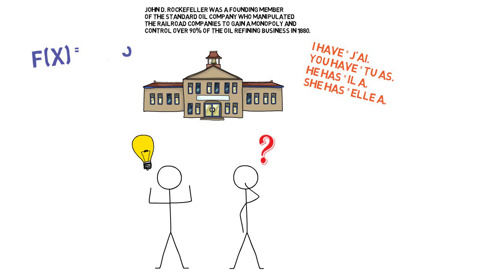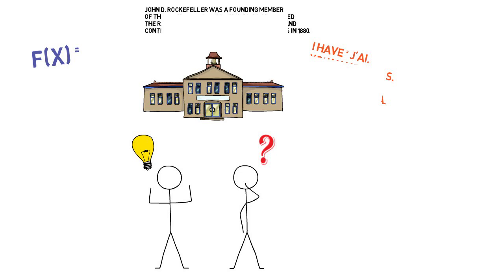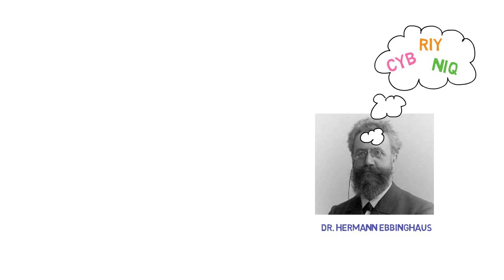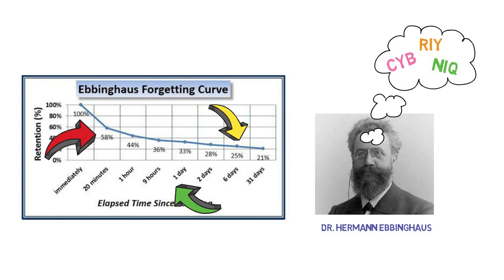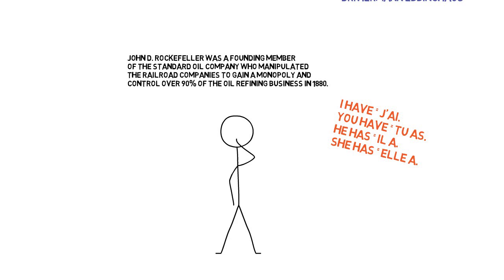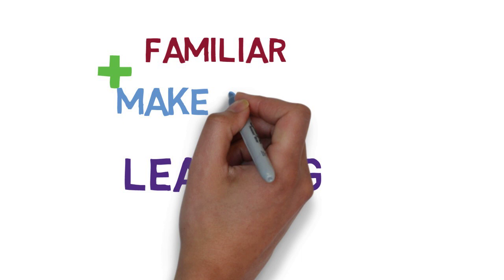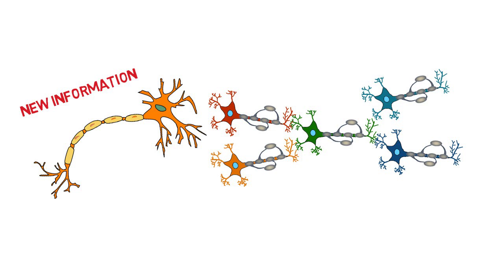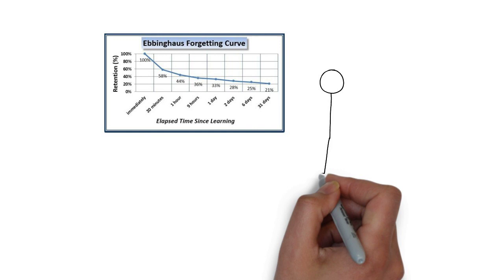Ebbinghaus Effect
A short video explaining the Forgetting Curve